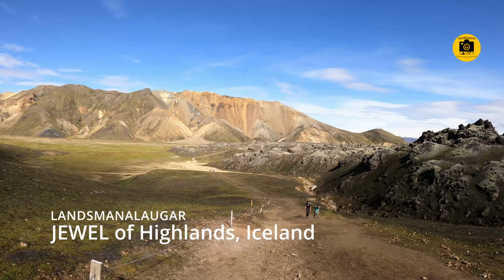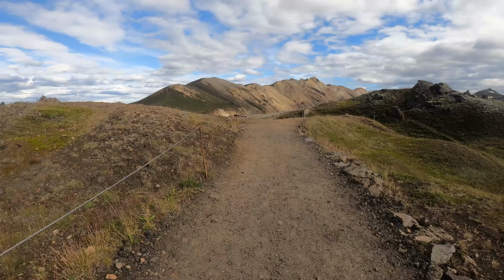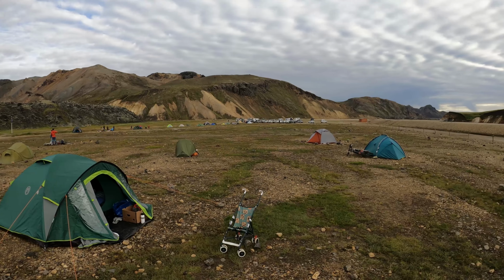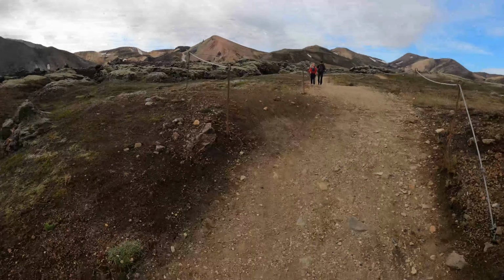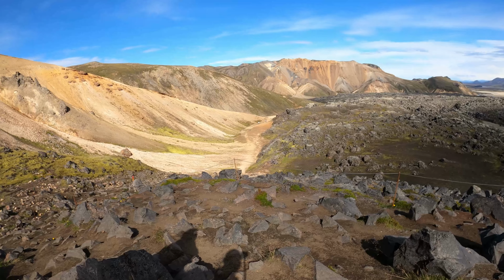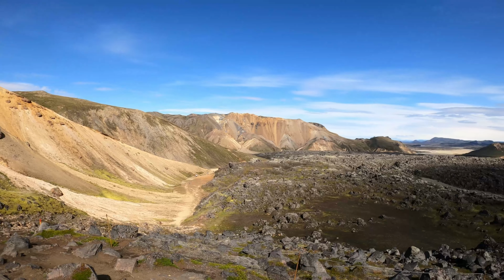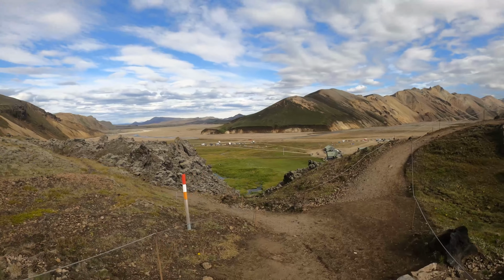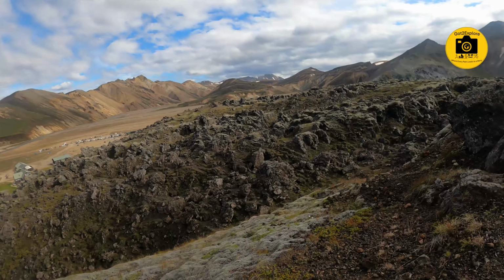Gem of the Mountains in Iceland | LANDMANNALAUGAR | 4K | Hiking | Camping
Summary:
Landmannalaugar, located in the highlands of Iceland, is a hiker's paradise known for its geothermal activity, vibrant rhyolite mountains, and scenic trails. Suitable for all levels of hikers, it offers short day hikes to multi-day treks. Accessible only by four-wheel drive vehicles via the challenging F225 road, the best time to visit is during July and August. Camping in Landmannalaugar is both challenging and rewarding, with the stony ground requiring durable tent pegs or roof tents. Despite the rough conditions, the experience of waking up to colorful mountains and enjoying the serene beauty makes it worthwhile. The area's geothermal features, including hot springs and steam vents, enhance its allure, providing a unique and soothing experience for visitors.

Script:
Deep within the highlands of Iceland lies a gem among the mountains and a hiker's paradise: Landmannalaugar. Whether you're new to hiking, a seasoned pro, or someone who loves camping in magical landscapes, this off-the-beaten-path destination should be on your bucket list. It offers something extraordinary for everyone. From short day hikes to multi-day treks, exceptional adventures await you in this stunning region.
In our previous episode of Iceland series, we hiked through the highlands of Kerlingarfjöll, where breathtaking mix of ice, fire and colourful mountains left us in awe.
Landmannalaugar is a dreamscape, we experienced more than breathtaking. The highlands are renowned for their geothermal activity, vibrant rhyolite mountains, and scenic hiking trails. Access to this wonderland is restricted due to severe weather conditions, with the best time to visit being during the summer months of July and August, when longer daylight hours make for a more enjoyable adventure. Reaching Landmannalaugar requires a four-wheel drive vehicle to navigate the F225 road, a gravel path that includes several water crossings. The final stretch near the campsite involves a deeper crossing, adding to the thrill of the journey.
Camping in Landmannalaugar was a unique experience—challenging but unforgettable due to the area's serene beauty. We had to adapt to the stony ground, pitching our tent on the hard, unforgiving surface and using stones to secure the lines after our tent pegs bent during setup. Another tip, either use car roof tent or get top quality tent pegs to do camping in this area. The campsite's common area provided basic amenities, and a small convenience store was charmingly housed in an old bus.
Despite the discomfort, camping was far better than driving back for 3.5 hours, allowing us to fully immerse ourselves in nature. Waking up to the breathtaking, colorful mountains was a once-in-a-lifetime experience. As the day progressed, the clouds cleared, and the sunshine illuminated the vibrant landscape.
The geothermal activity in Landmannalaugar creates a unique landscape, where boiling hot springs and steam vents mark the terrain, there are vast lava fields and coloured mountains all around. These natural wonders not only enhance the area's beauty but also provide a soothing experience for weary hikers.

Chapters:
00:00 Why to visit Landmannalaugar
00:41 Last Episode about Hiking in Kerlingarfjall
01:01 Our Experience of Hiking
01:40 How to reach Landmannalaugar
02:26 Camping Experience
03:08 Morning Views and Para-gliders
04:15 Heading for Hiking
08:25 Way back to Camping
09:30 End